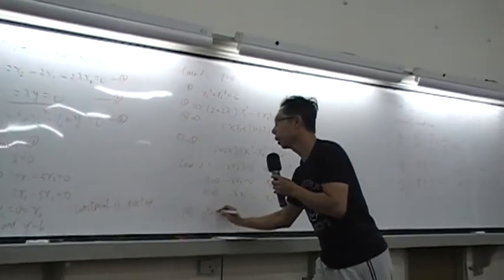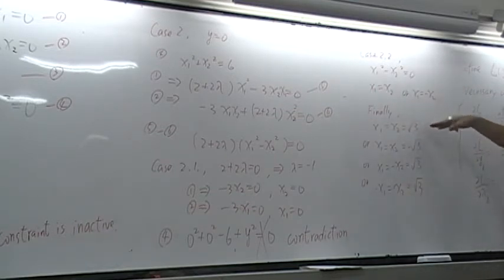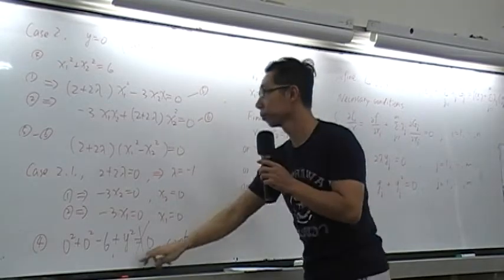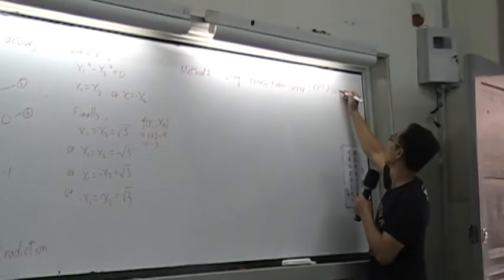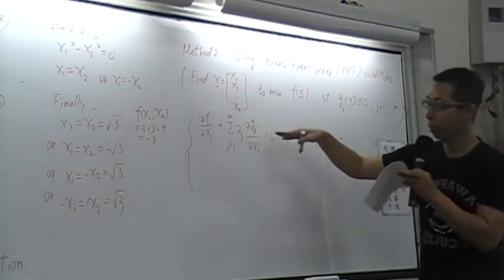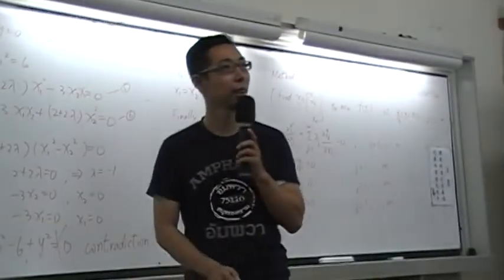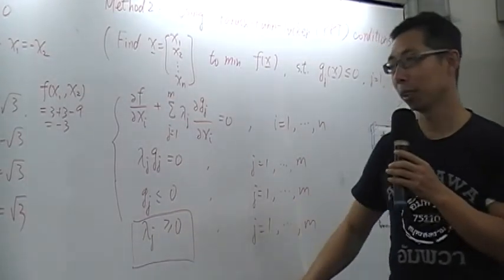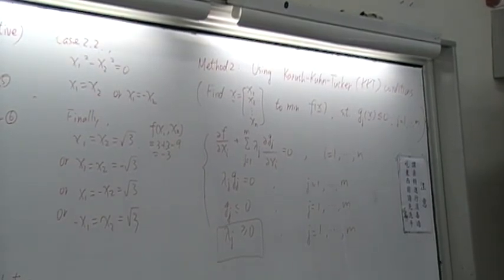3/17 最佳化 5